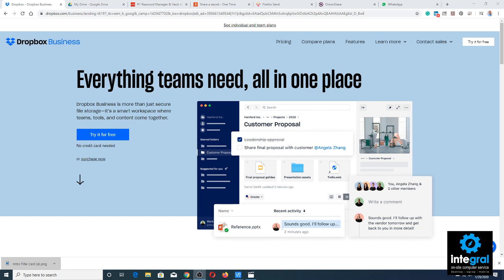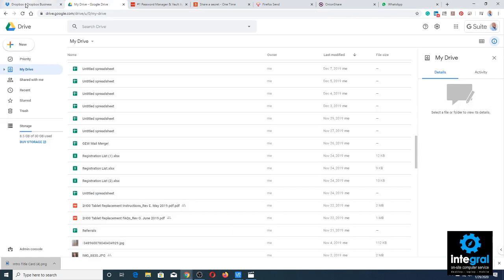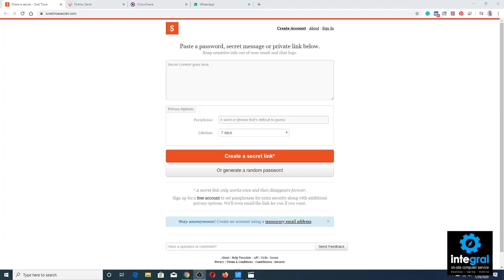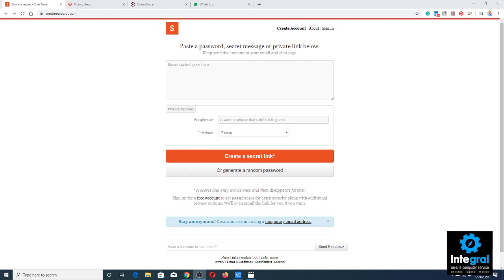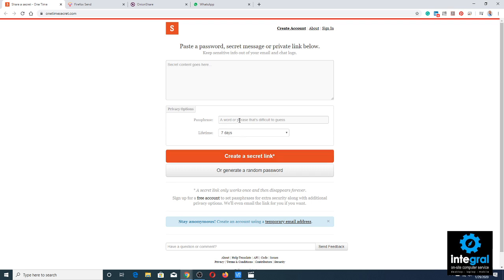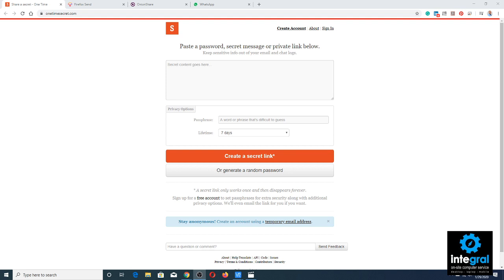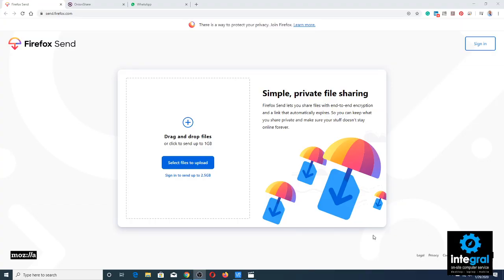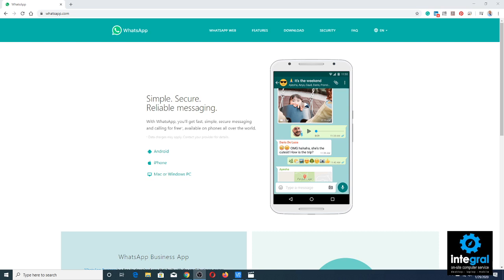How to Securely Send Sensitive Information Over The Internet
Hey everyone!  One of the hardest things for owners of newer iMac, MacBook Pro, Mac Mini, and MacBook Air is to free up room for those pictures and documents. This week's tech tip shows you how you can make sure you always have storage on your Macintosh devices..  Check out the video & please share.

For more awesome computertips, techtricks, and cybersecurity alerts check out my YouTube channels 'Integral' or 'Burton Kelso'techies